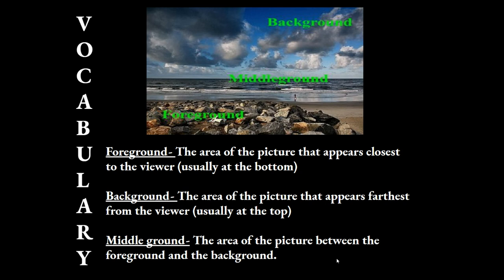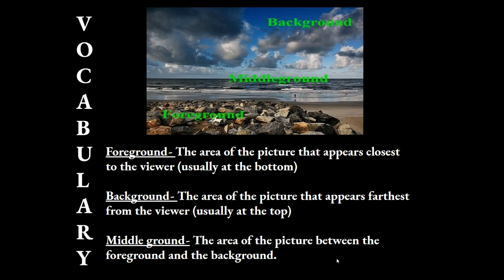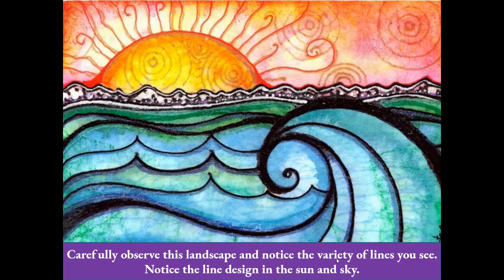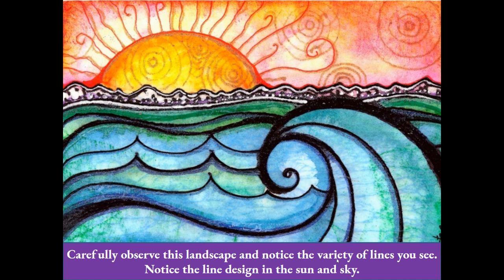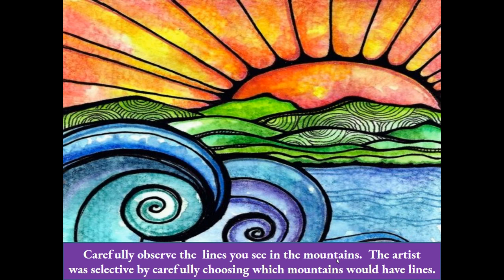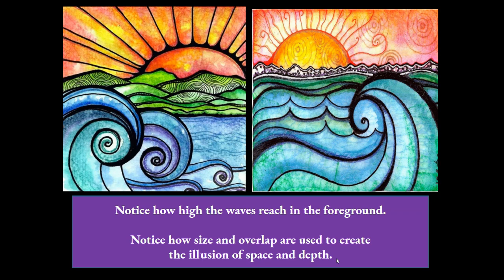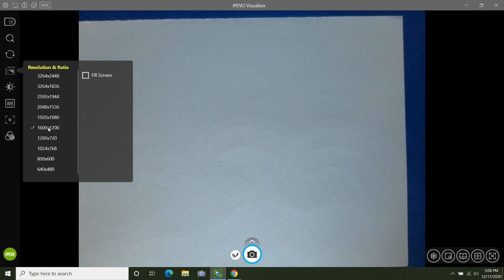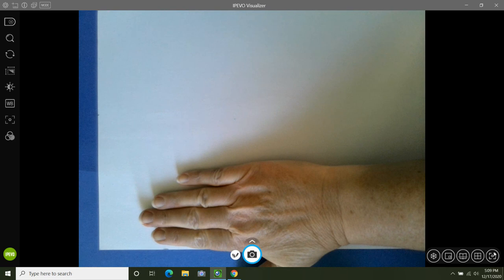Let's Draw a Line Design Landscape Together!